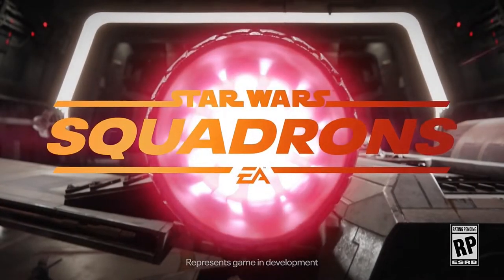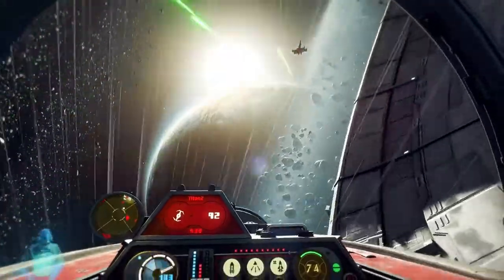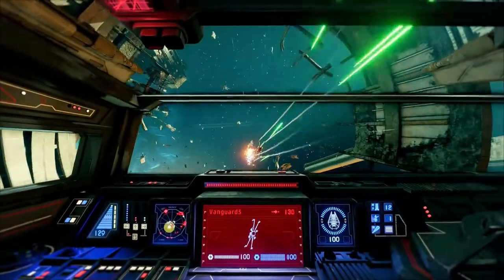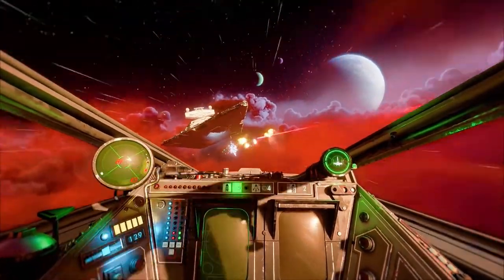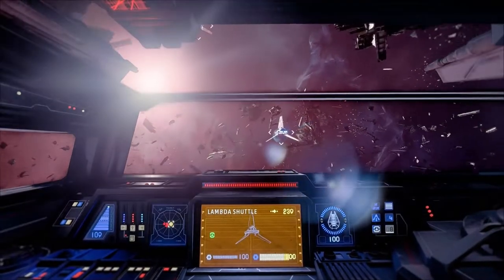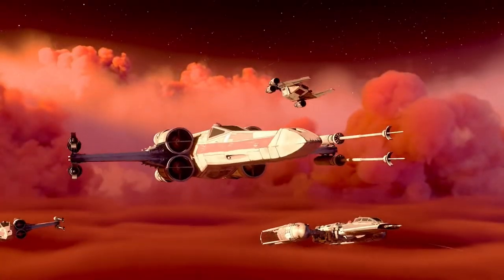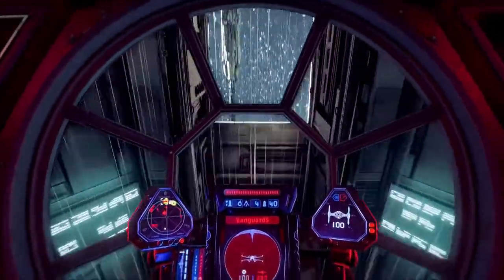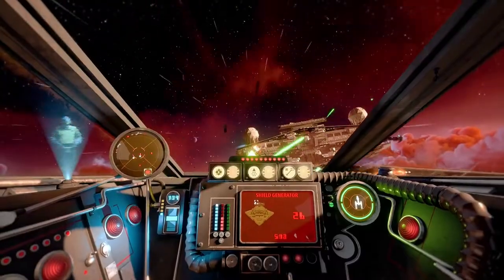Star Wars: Squadrons - Reaction, News, and Analysis w/Commentary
I go over the gameplay trailer for Star Wars: Squadrons coming out later this year. I give my reaction,  opinion, analysis, and latest information released by the developer Motive and opinion on what was shown.

Star Wars: Squadrons is an upcoming space flight game in the Star Wars universe developed by Motive Studios and published by Electronic Arts.

The game's story is set after the original trilogy. After the Battle of Endor and the destruction of the second Death Star, the single player story allows you to play as two pilots who are flying for New Republic's Vanguard Squadron and the Empire's Titan Squadron. The multiplayer supports up to 10 players in Squadrons of 5, with for unique classes. They can unlock new weapons, shields, upgrades and various cosmetic items as they play the game.

JOIN THE COMMUNITY IN THESE PLACES FOR UPDATES

Community Founder // Content Creator // Avid Gamer